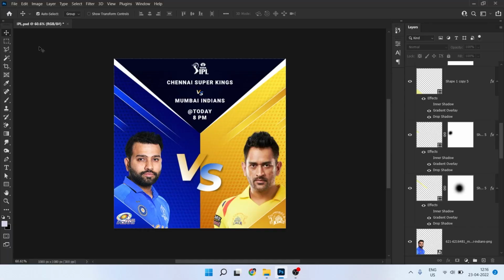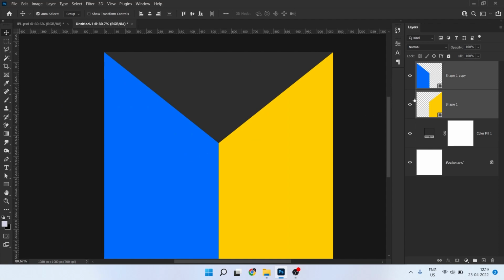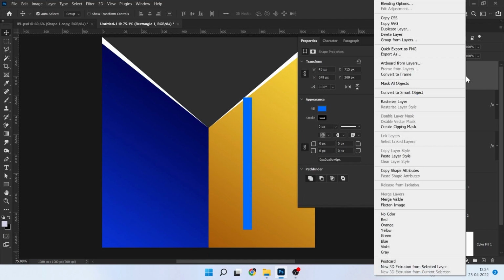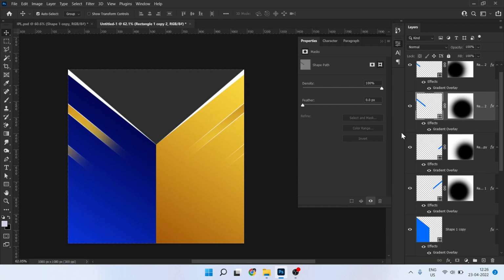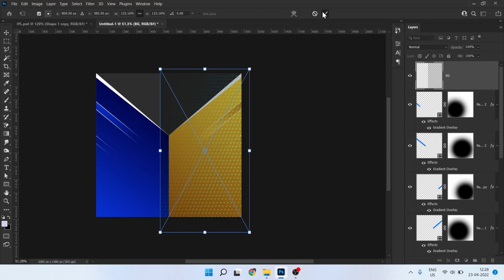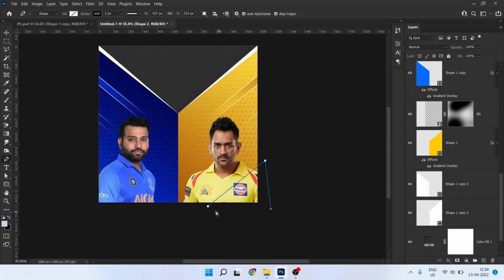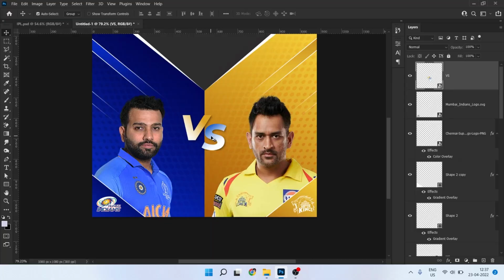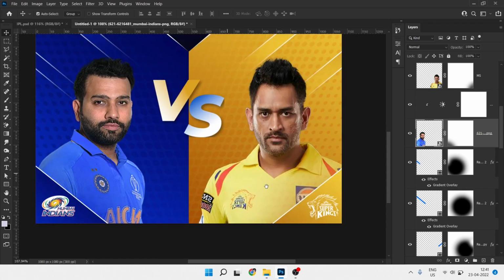Photoshop Tutorial - How to design an IPL post in photoshop | Designing IPL post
How to design an IPL post in photoshop
fanmade IPL post design tutorial

I'm Sarib. We are going to Design an Amazing IPL Banner for Social media platforms for Advertisement. Also, we can use this Banner for Google Ads. This video is long, because, in every step, I have told every option so